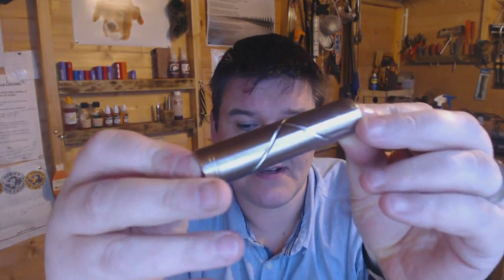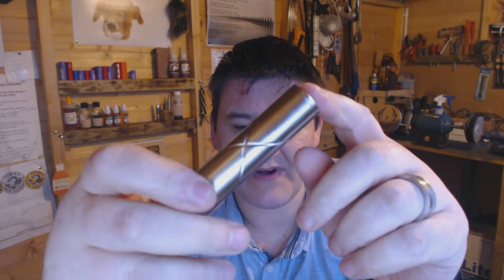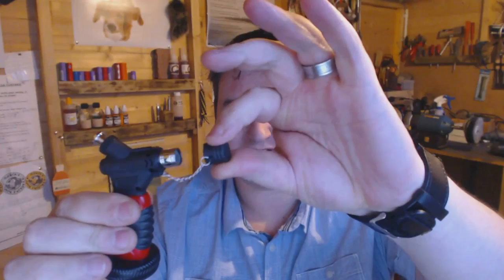Vlog take 2! 20140426